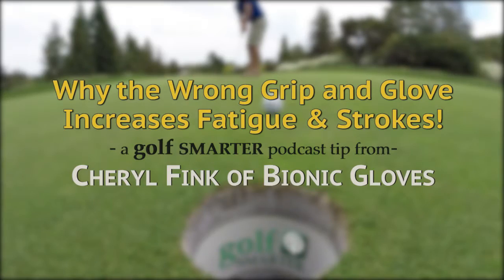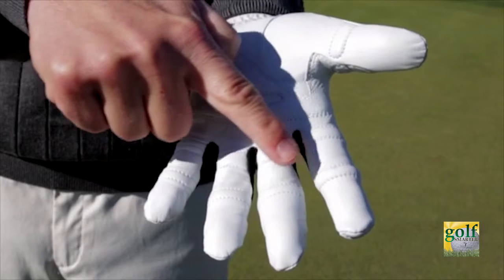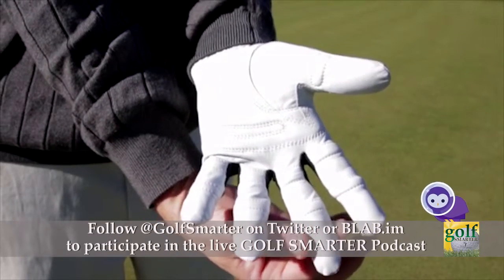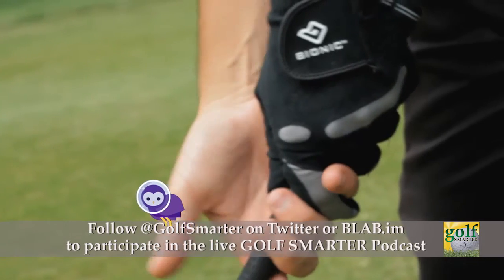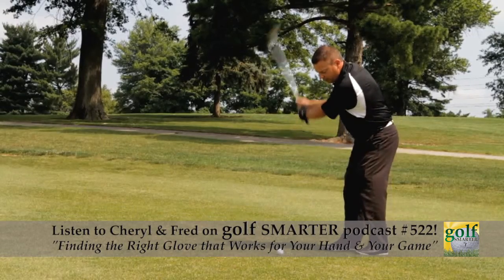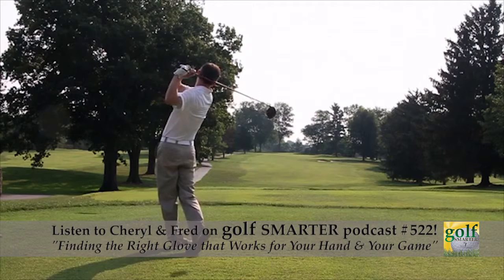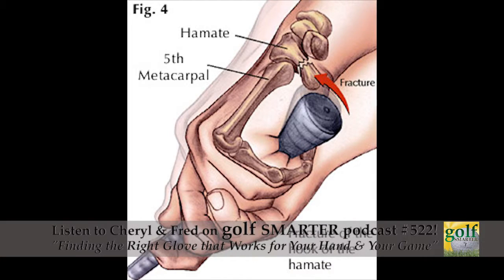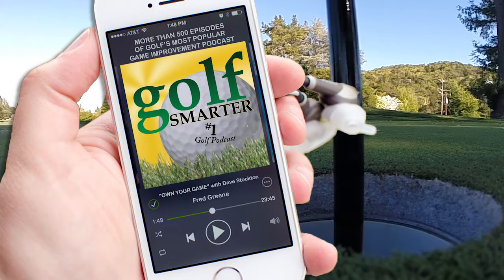GOLF SMARTER 522 "Why the Wrong Golf Grip & Glove Causes Fatigue and Add Strokes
Excerpt from Golf Smarter Podcast episode 522 featuring host Fred Greene and Cheryl Fink, Director of Marketing for Bionic Gloves.
Because golf is steeped in tradition, most golfers wear a glove, but aren’t sure why. Keeping your hands dry is a good reason, but did you know that the correct glove can prevent fatigue and alleviate pain? Bionic Golf Gloves are designed by a leading orthopedic hand specialist to give you more comfort, a better grip and still be twice as durable as a standard leather glove.